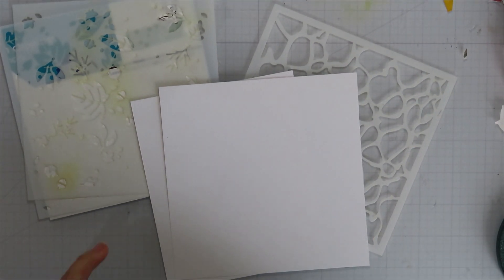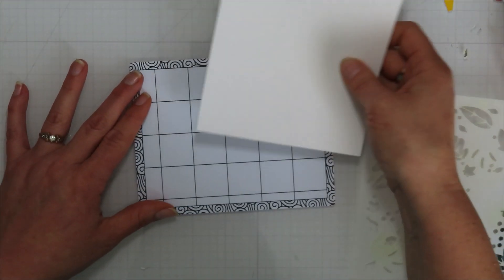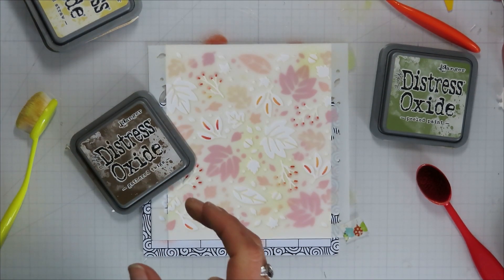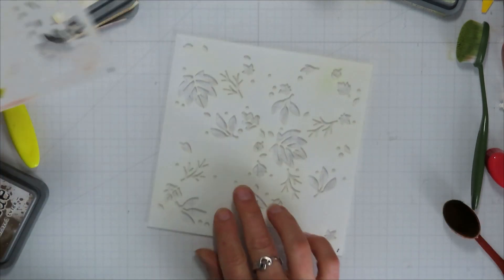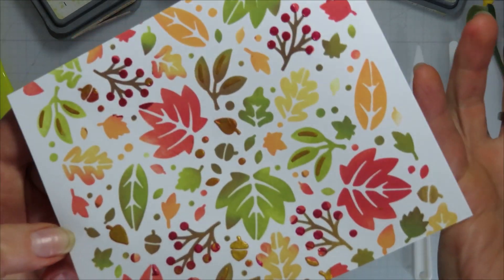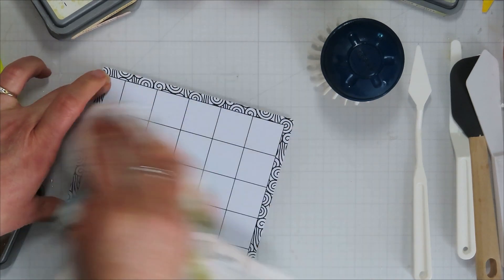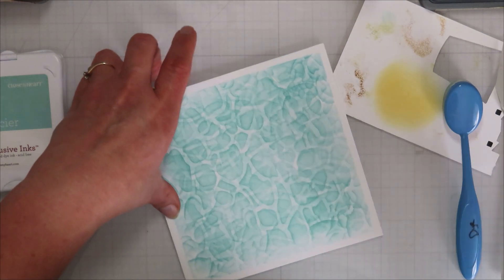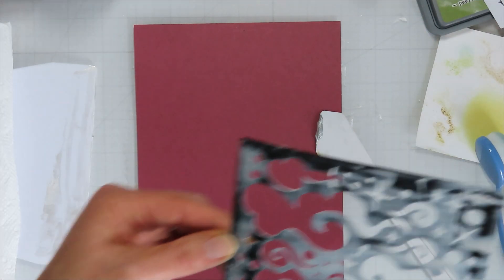Inky and Scrappy's Let's Start Stamping, Stencils- Layered, Pastes, Multi-colored- Episode 17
Keep it simple to start with and build from there. First steps are wobbly and the more you step the more stable you get. The idea is to start even if it's a rough one and enjoy the creative process.
 Please if you have questions ask in the comments below. I'll get back to you as soon as I can.

Products used in this demo:
My Favorite Things-Perfect Pool Water Stencil (Taylored Expressions has one, too.)
Lawn Fawn Autumn Leaves Layering Stencil
Ohuhu Marker Blending Cardstock (Bristol Smooth is fine or a cheaper heavyweight Cardstock)
Distress Oxide Ink- Scattered Straw, Crackling Campfire, Festive Berries, Peeled Paint, Gathered Twig
CTMH Dye Based Ink Pad in Glacier (any dye only ink will work)
Windsor & Newton Iridescent Watercolor Medium
Sticky Grid Mat (Dollar Tree)
WashiTape
Blending Brushes

Stamp Platform
Paper Cutter/scorer
Inks for techniques look for kits or 4 packs in Rainbow colors.

Paper- Bristol Smooth
Accent Opaque for card bases
Color Cardstock- Get a rainbow stack to start and go from there...
Pattern paper- Look for colors and patterns you like and that will work with the stamps you have/want.

Not needed, but definitely great tools to think about-
Brother Scan N Cut
Reverse Tweezers
Jewel Picker

Jaime